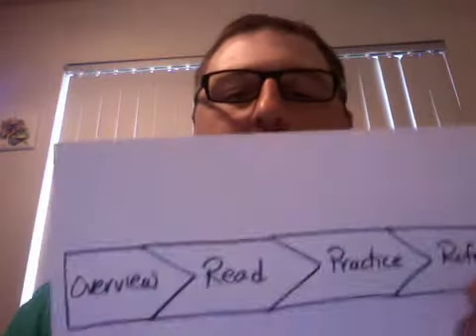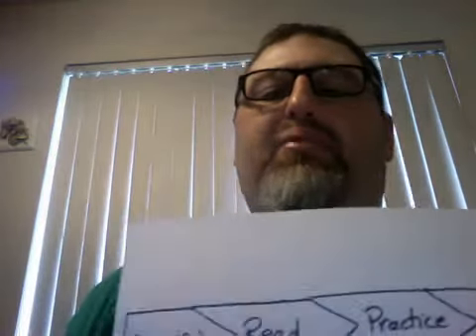Summer 2015 - 8 week classes Video #2